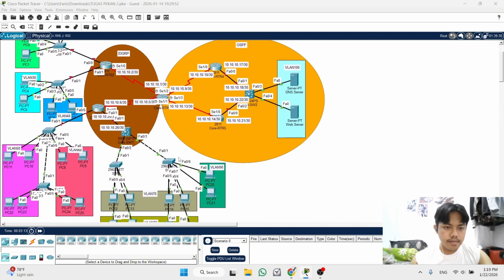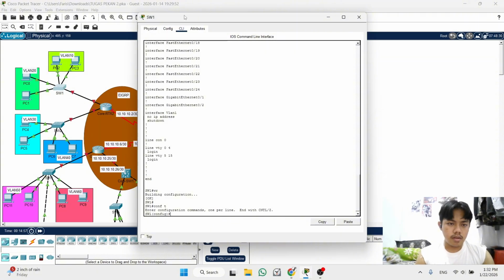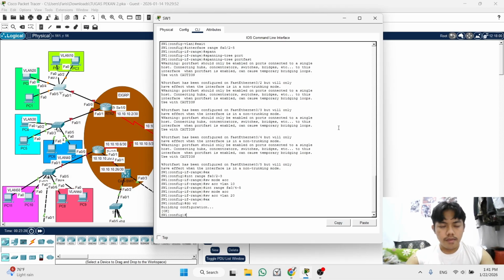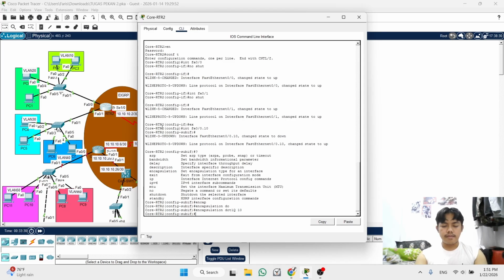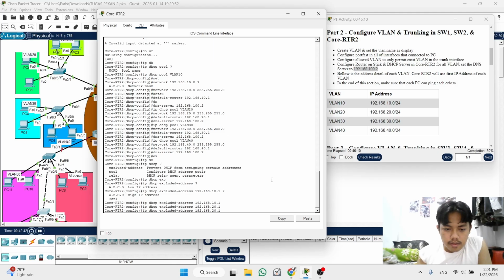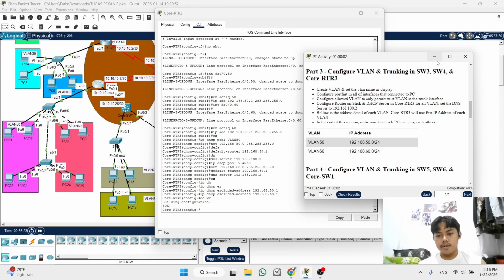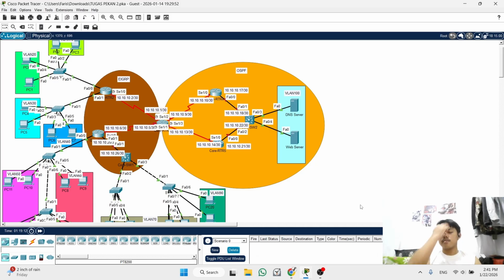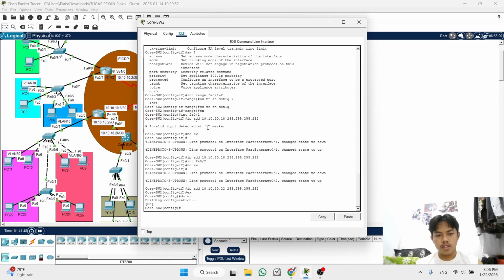Weekly Assignment - Part 1 | Week 2 | Conguring a Super Lab